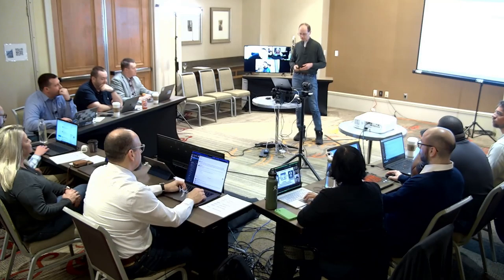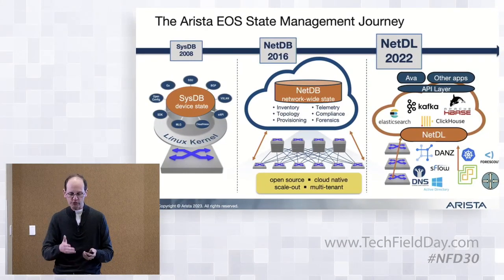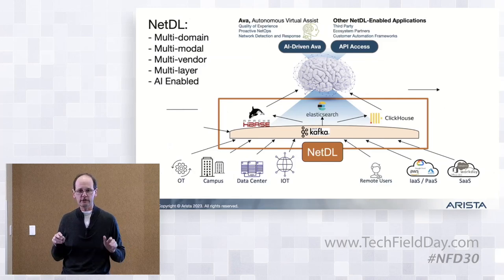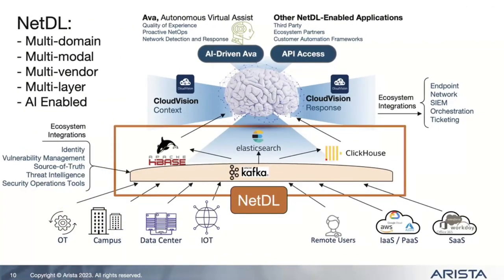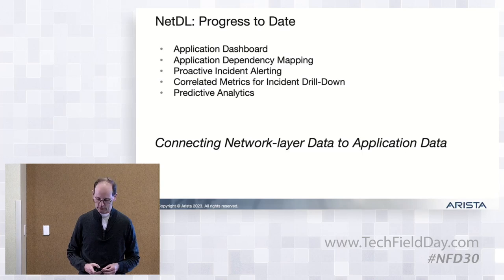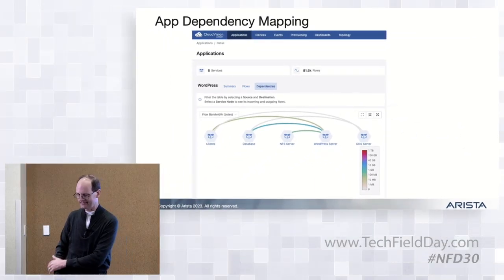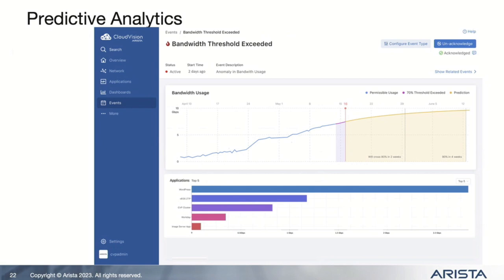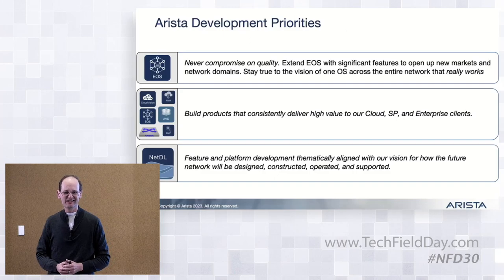Arista NetDL Evolution with Ken Duda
A look at how Arista’s state-based software architecture has evolved from a single device view to a broader network-wide data lake perspective.

Presented by Ken Duda, Founder, Chief Technology Officer and Senior Vice President, Software Engineering. Recorded live at Networking Field Day 30 in Silicon Valley on January 19, 2023. for more information.